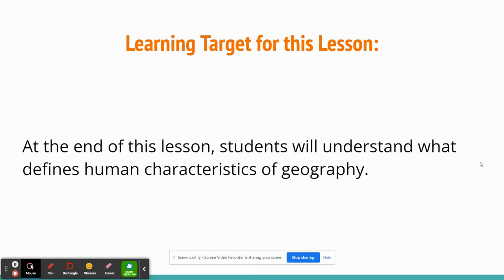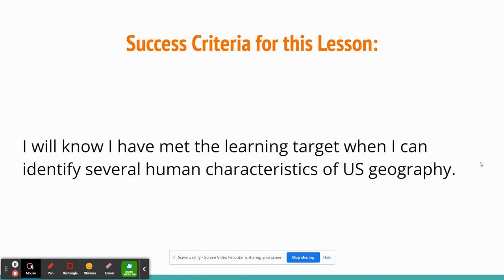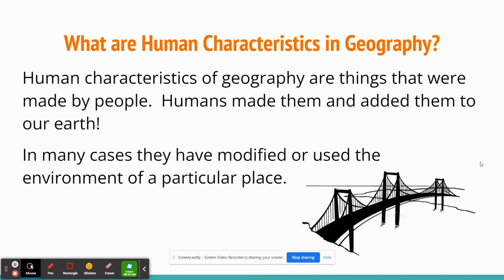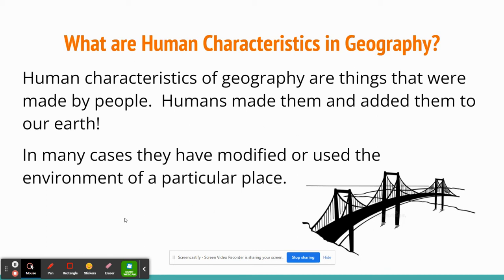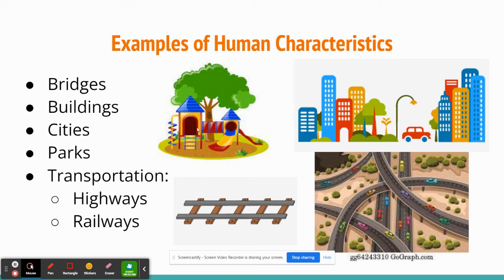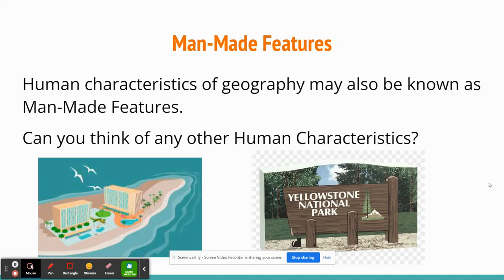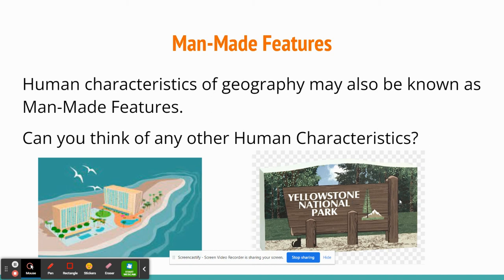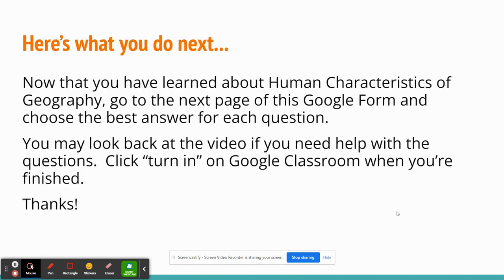Nov 8-12 Human Characteristics of Geography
MPS 4th grade virtual lesson